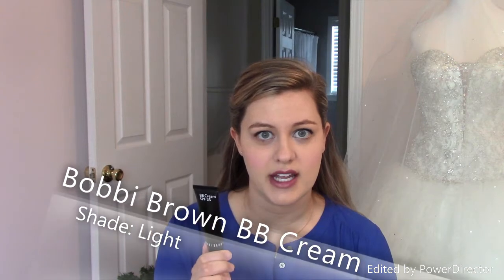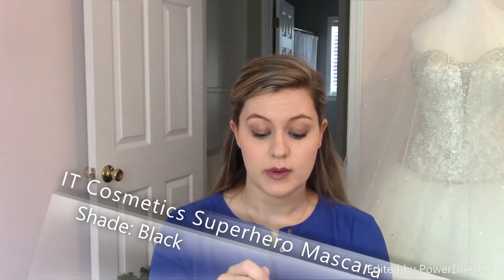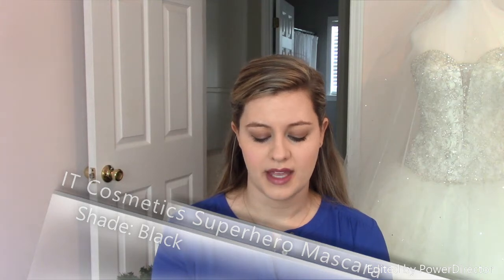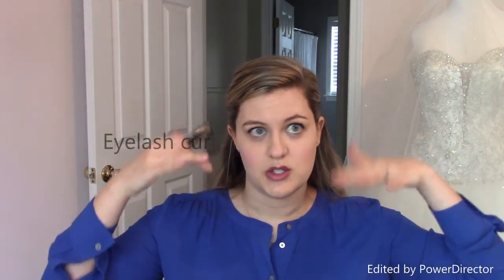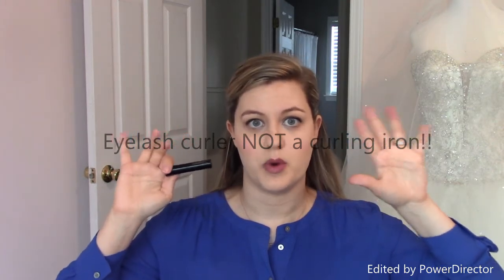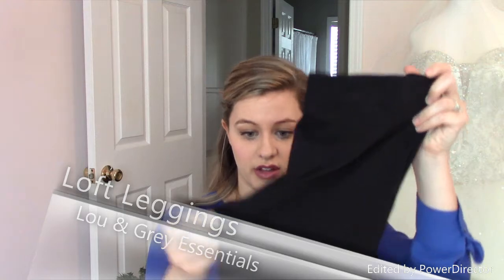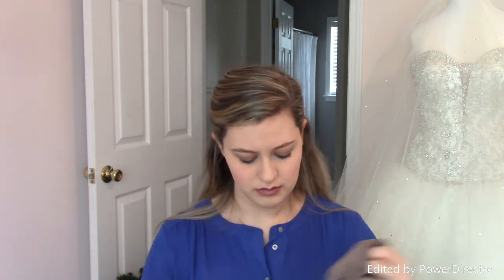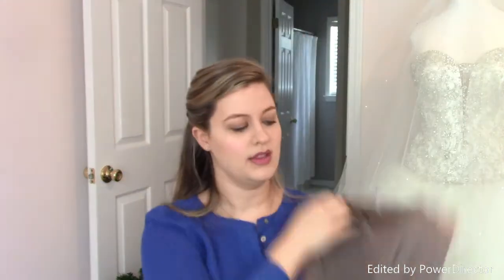March and April Favorites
Loving these items as we usher in spring in Georgia! I hope you have a wonderful day! All items mentioned linked below.

Bobbi Brown BB Cream

It Cosmetics Superhero Mascara

Bite Beauty Lipstick

Wet Brush

Jane.com-Cozy Bear Boutique